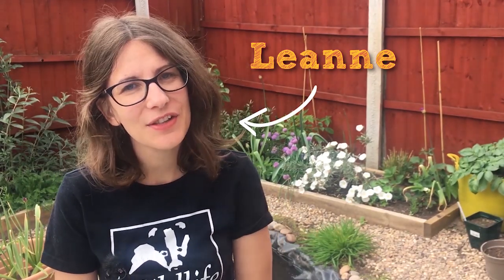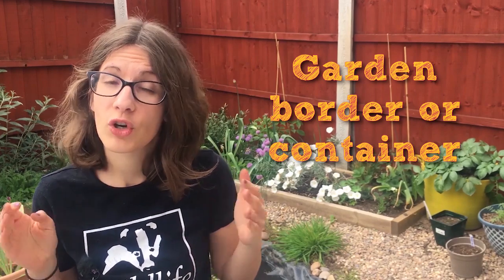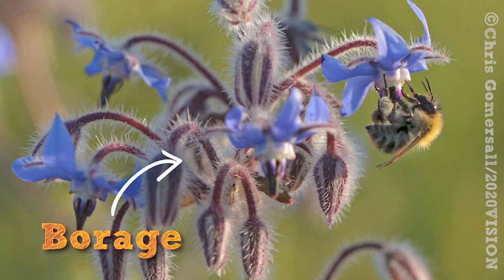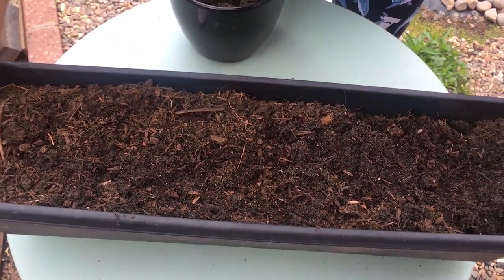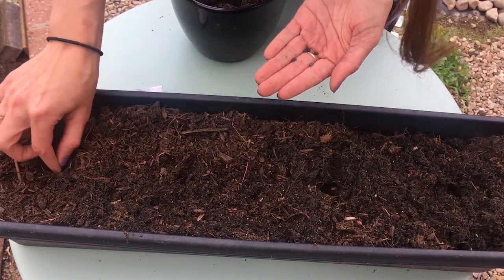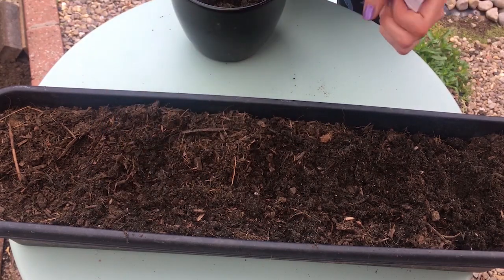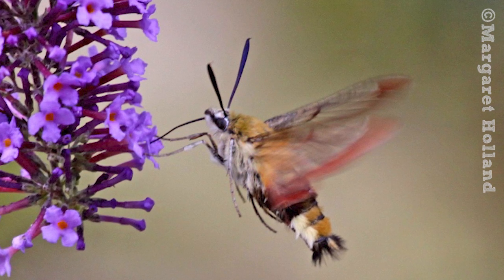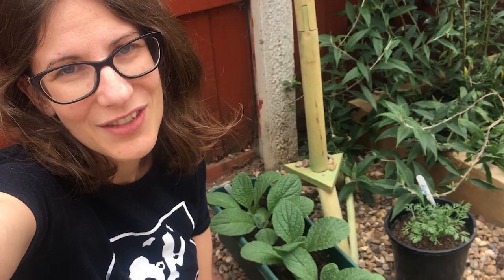Wildlife Wednesday: How to make a nectar bar for pollinators!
Join Leanne from The Wildlife Trusts and plant up your own nectar bar, providing a feast for pollinators!

For more wildlife-inspired activities to do at home, check out the dedicated page of our